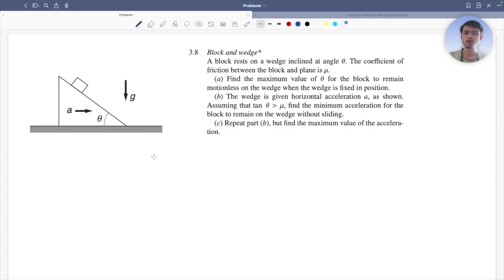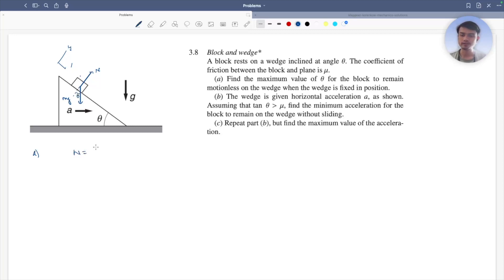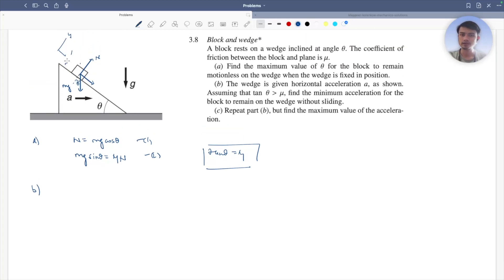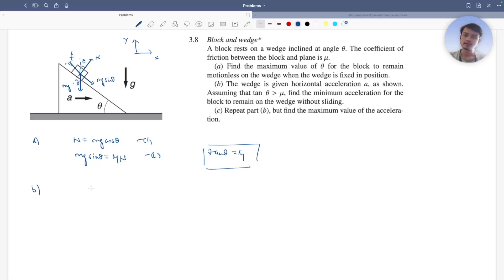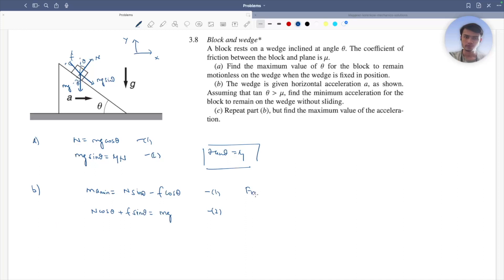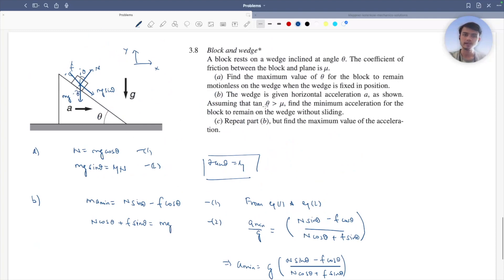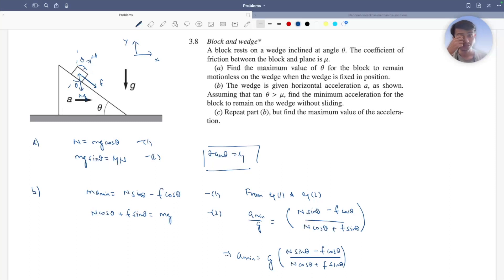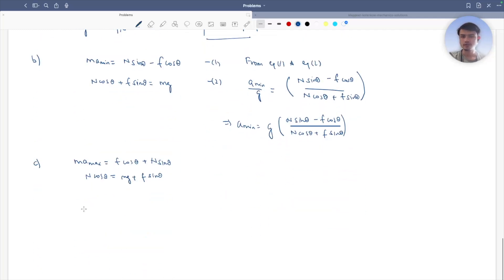Problem 3.8| Intro to Mechanics| Kleppner and Kolenkow|JEE|NEET|11&12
Block and wedge*
A block rests on a wedge inclined at angle θ. The coefficient of friction between the block and plane is μ.
(a) Find the maximum value of θ for the block to remain motionless on the wedge when the wedge is fixed in position.
(b) The wedge is given horizontal acceleration a, as shown. Assuming that tan θ greater than  μ, find the minimum acceleration for the block to remain on the wedge without sliding.
(c) Repeat part (b), but find the maximum value of the acceleration..